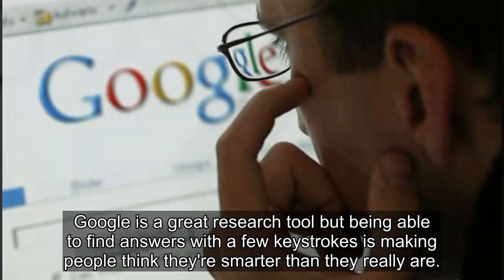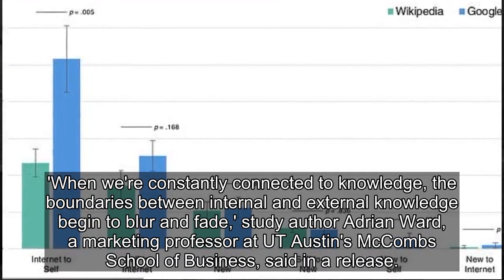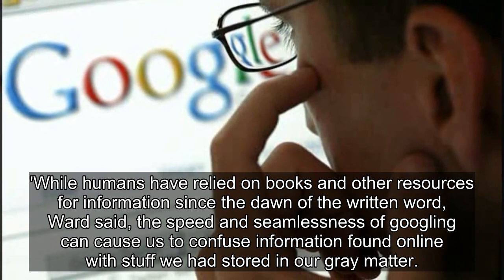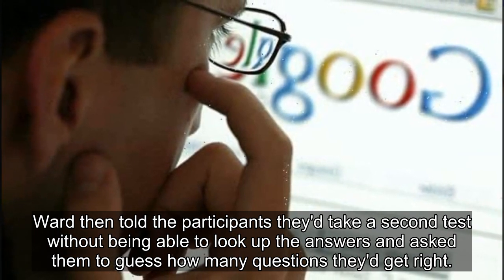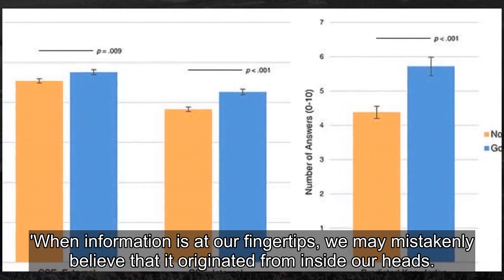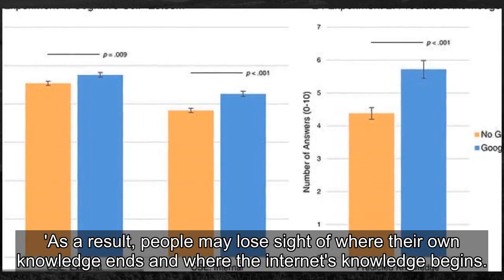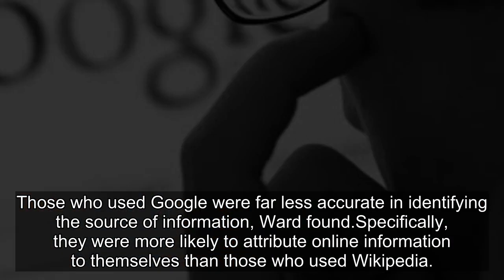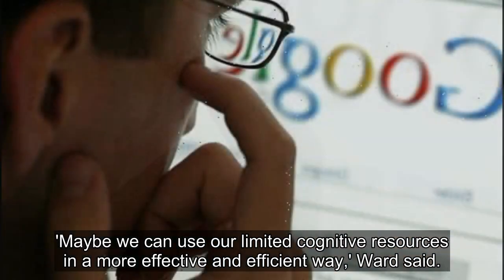Googling everything making us think we're smarter than we really are